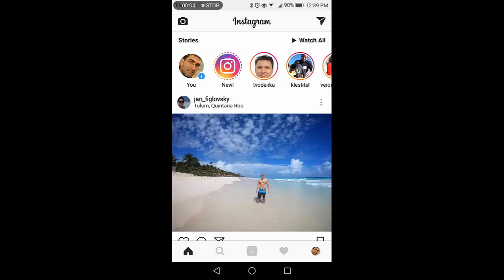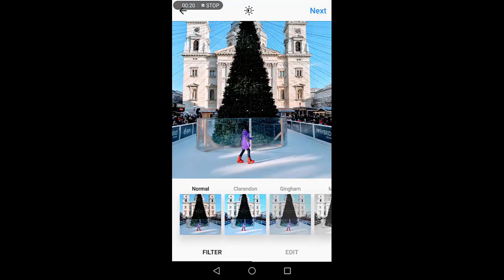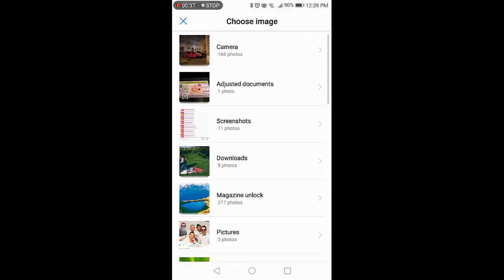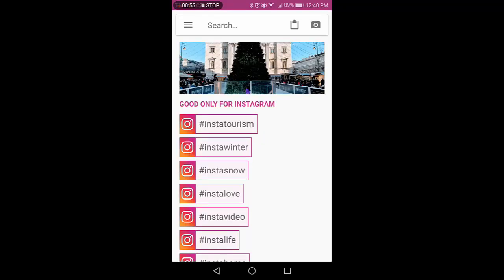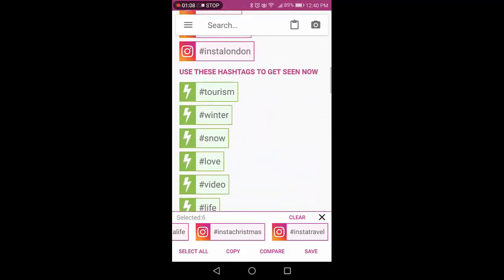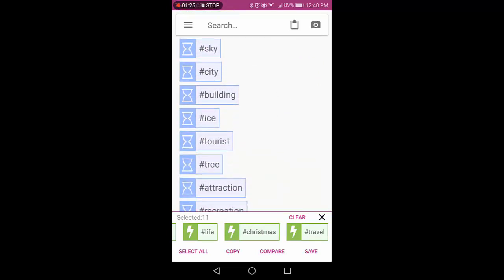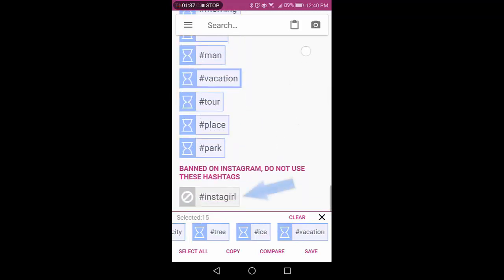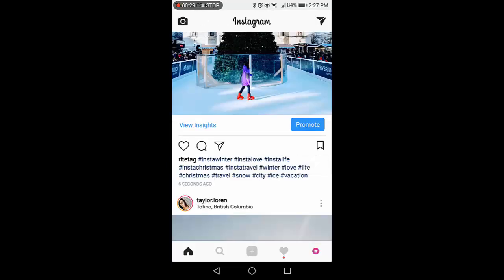How to get hashtags for any Instagram photo with RiteTag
Watch me do this for an image I upload to Instagram in the video. See the full tutorial, with tips on using the RiteTag mobile app for social networks beyond Instagram

The steps:

1. Open the RiteTag app
2. Tap the camera icon in the search bar and select an image
3. You'll get your hashtag suggestions, starting with Instagram -only hashtag suggestions.
4. Tap hashtags to select as many as you want and hit Copy
5. In Instagram, start an image upload and in the caption field, paste the hashtags

Note that the Hashtag Suggestions for Images feature is for RiteTag Pro customers.

You are most welcome to use this video anywhere, with attribution